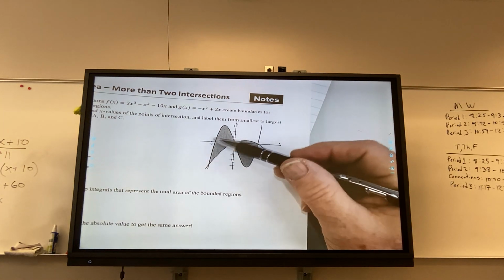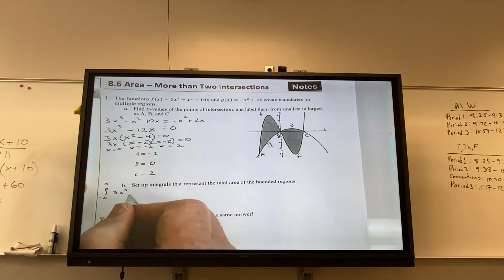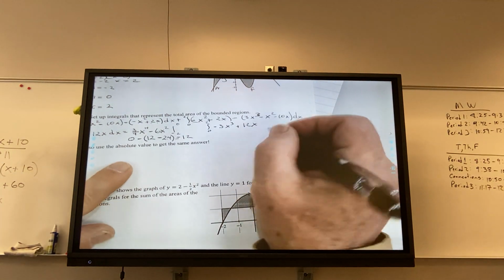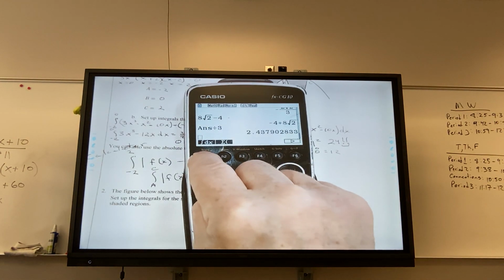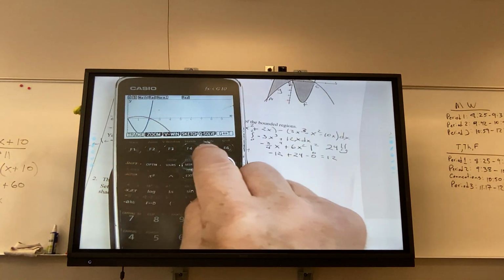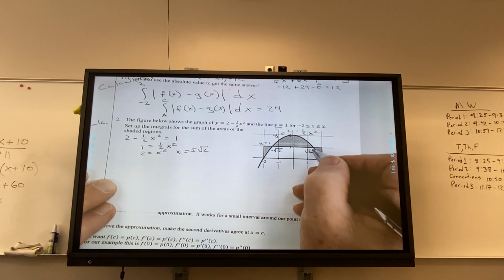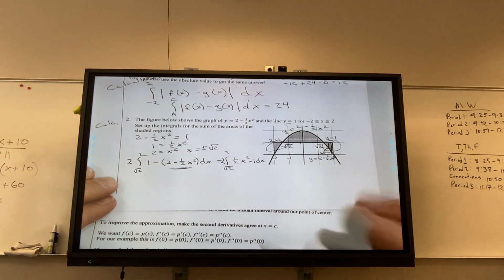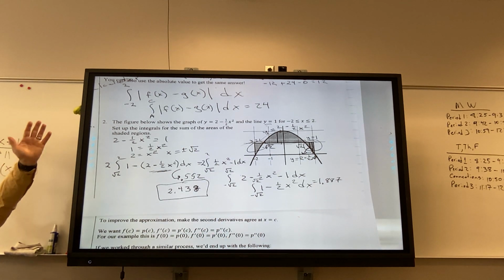Area Between Curves with Multiple Intersections